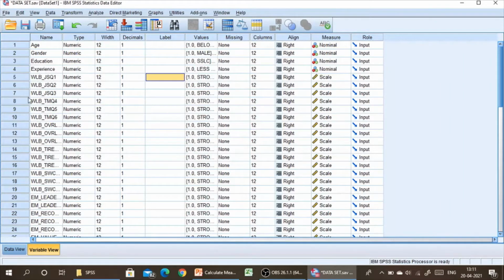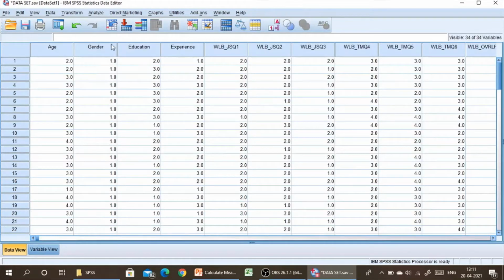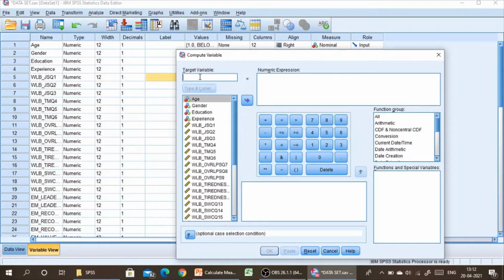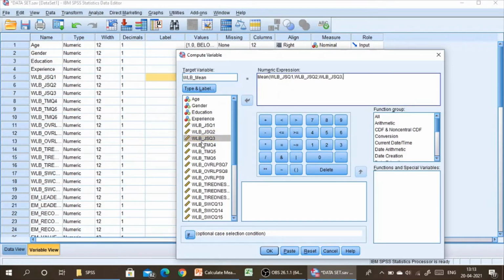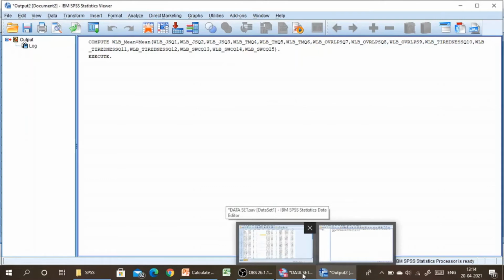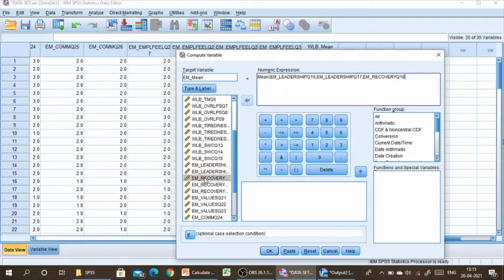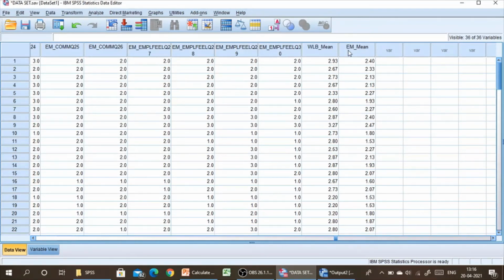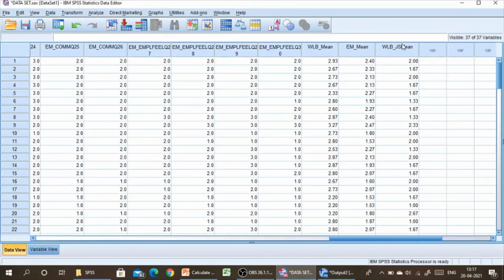Calculation of Mean in SPSS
This video explains how to compute mean for variables and factors in SPSS.